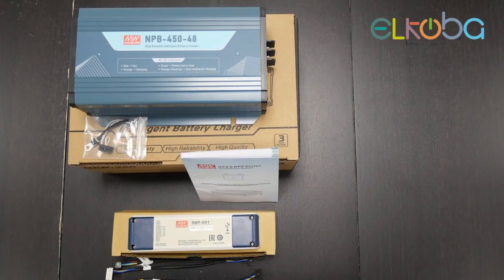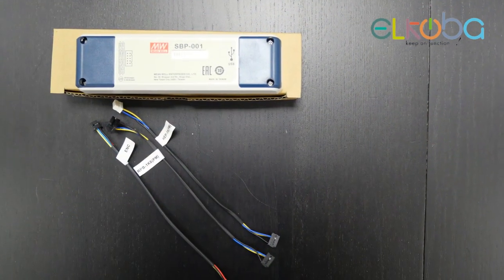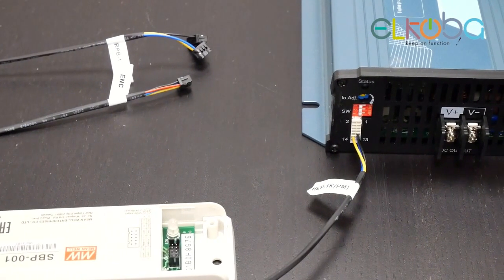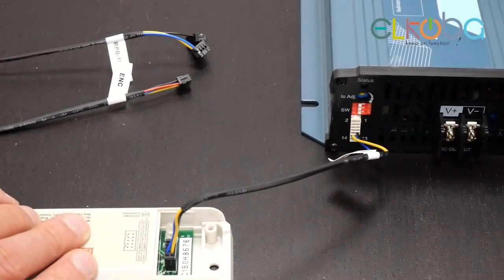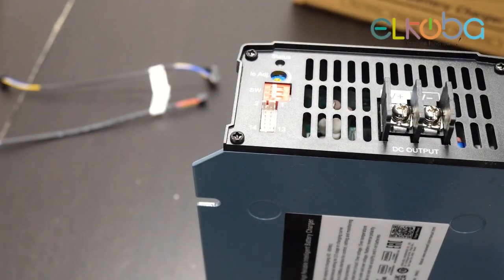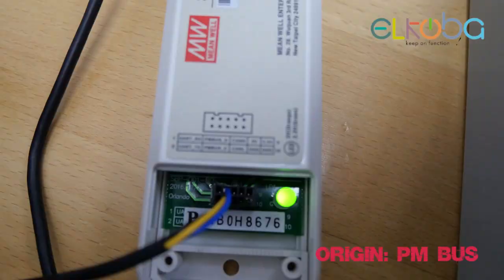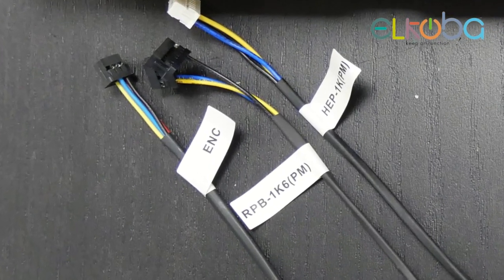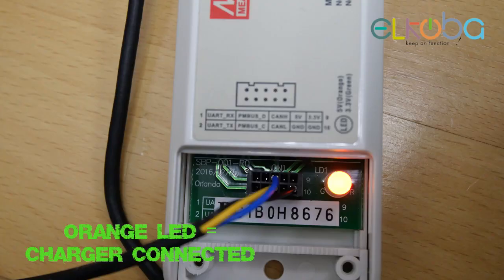How to connect MeanWell Charger NPB-450 NPB-1200 NPB-1700 to programmer SPB01 see more on this video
In this ELKOBA video you will see how to connect MeanWell charger to SBP-01 programmer. After this you will be able to config your charger for many batteries more than just simple lead acid batteries. Get to the future.

Here you will find answer to the question:
How to connect MeanWell Charger NPB450 NPB1200 NPB1700 to programmer SPB-01

You need prices or infos about availability for MeanWell charger, supllies or converter?